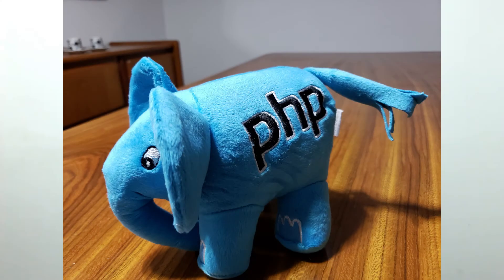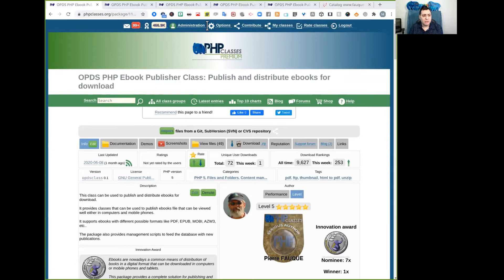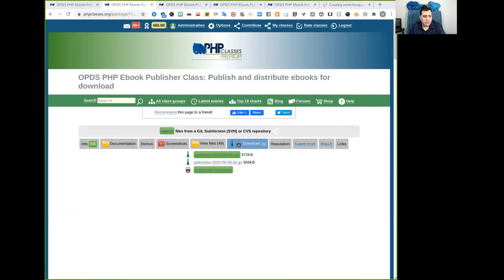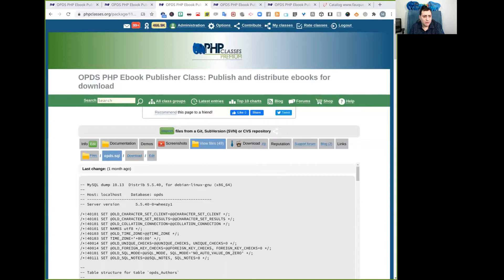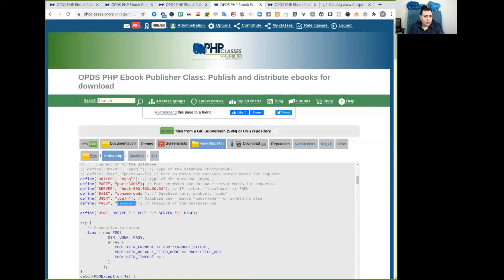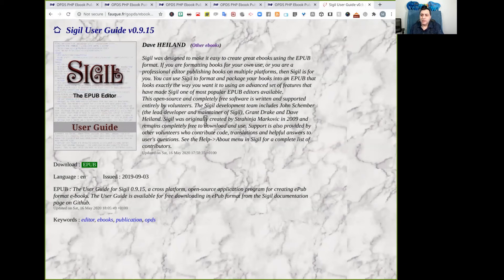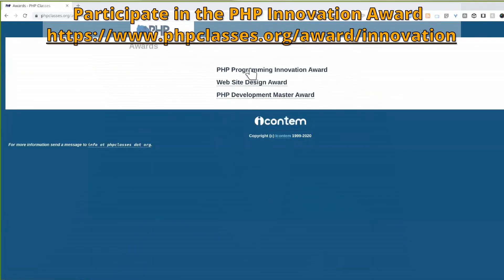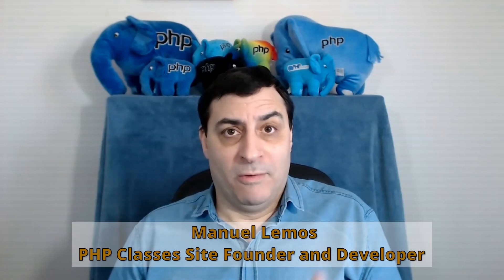How to Create a PHP Ebook Library Manager for Handling Collections of Ebooks on the Web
Tutorial Blog Article on How to Create a PHP Ebook Library Manager for Handling Collections of Ebooks on the Web